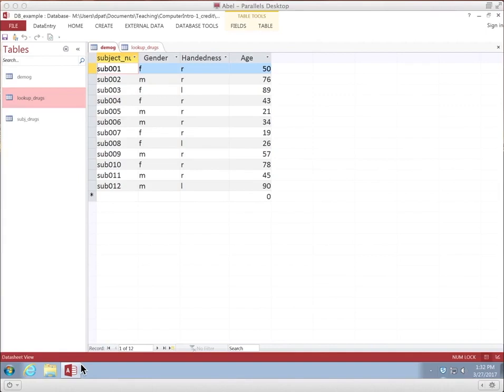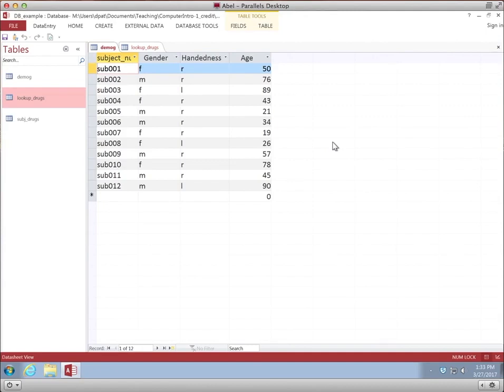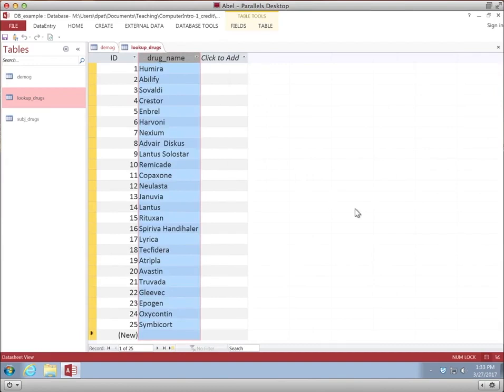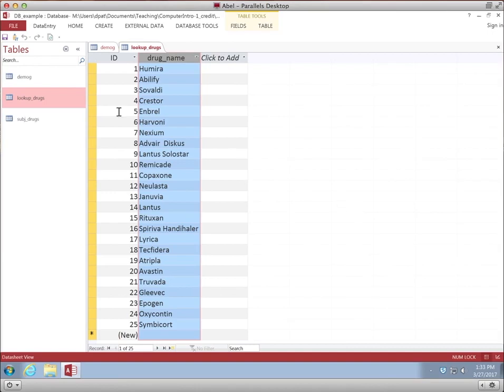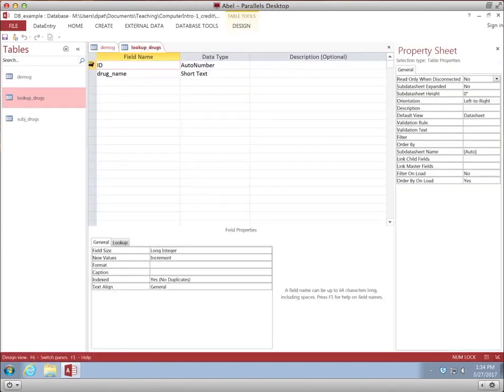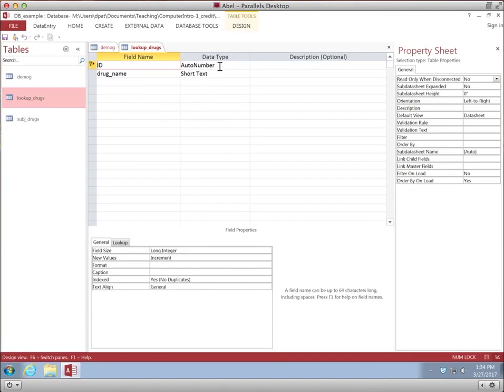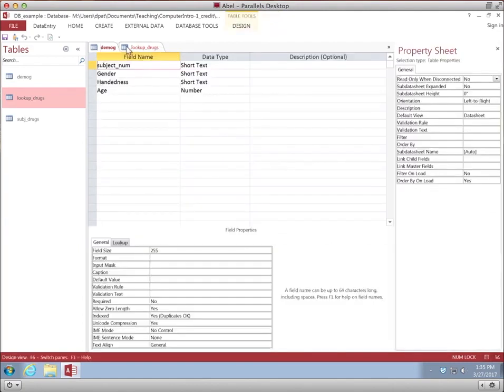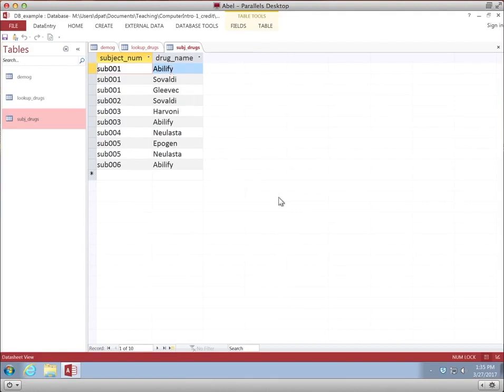Access 2 Relational Tables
Explains how relational tables address the flat database problem